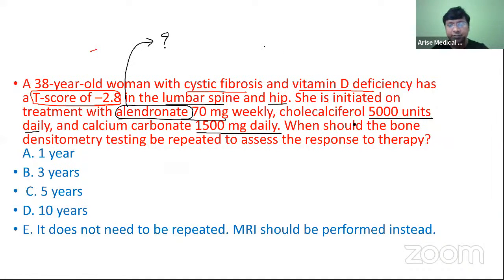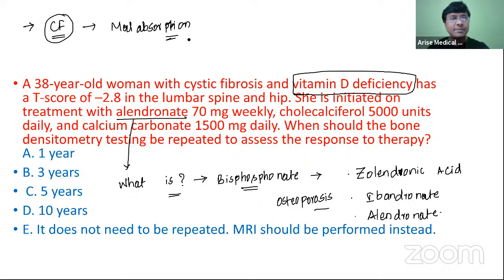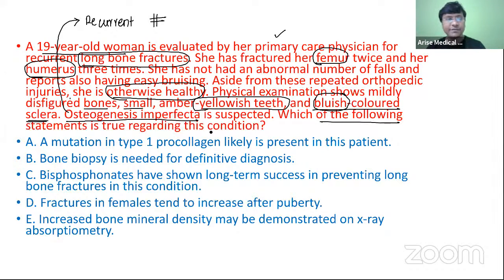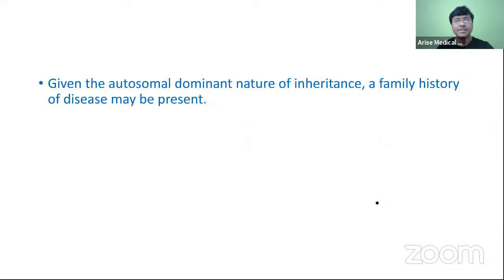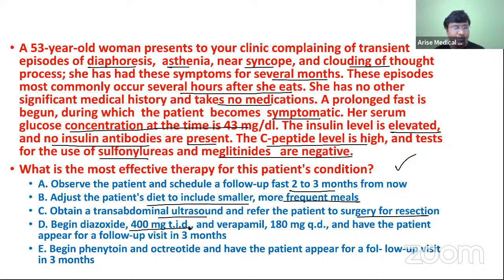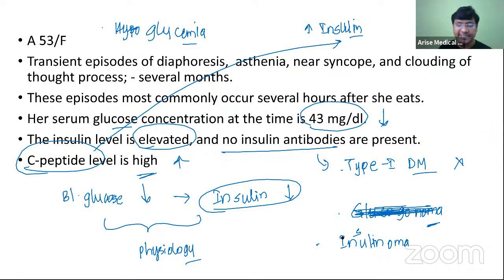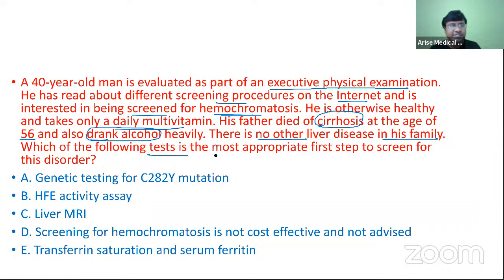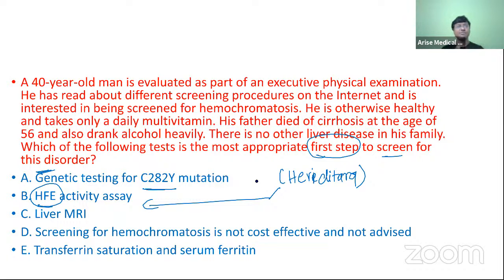Medicine : High Yield Clinical & Image Based MCQ's | FMGE 2020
Integrated medicine session for FMGE Dec 2020, the session covers different medicine case scenarios includes clinical and image-based questions.